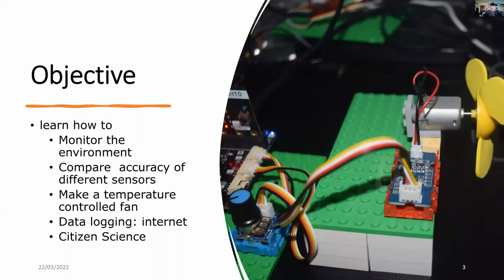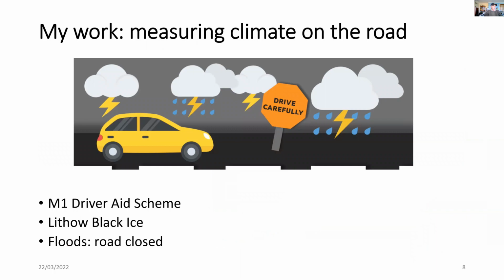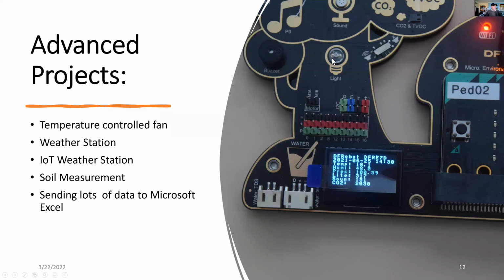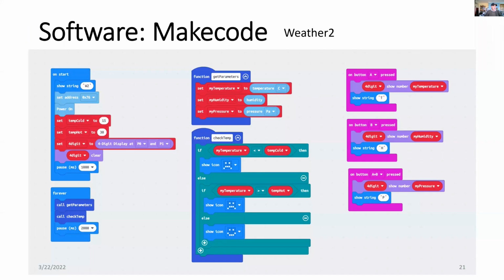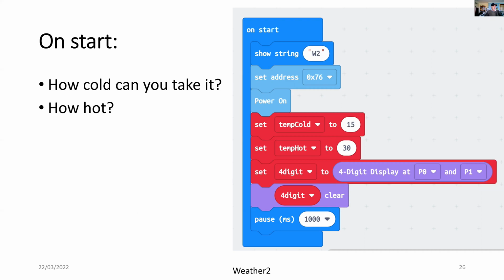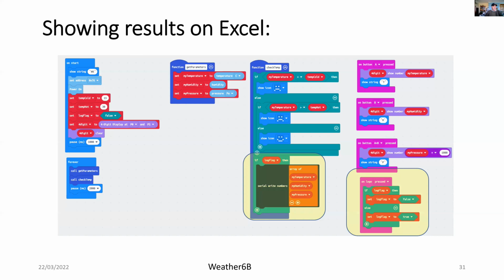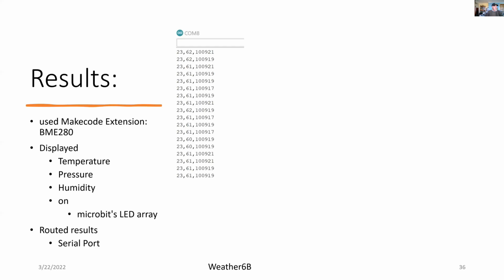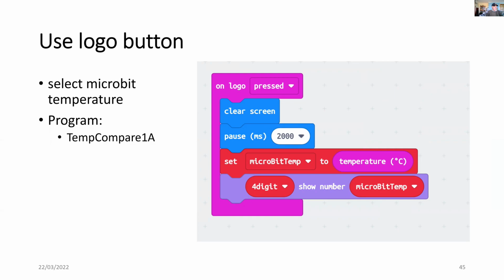MD STEM Club - Topic 4: Weather & microbit Part 1/2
This video is for members of the Mount Druitt STEM Club and this is the presentation for the final topic, weather & microbit. For more details see notes on the previous video: MD STEM Club - weather week 1/2 - coding demo.